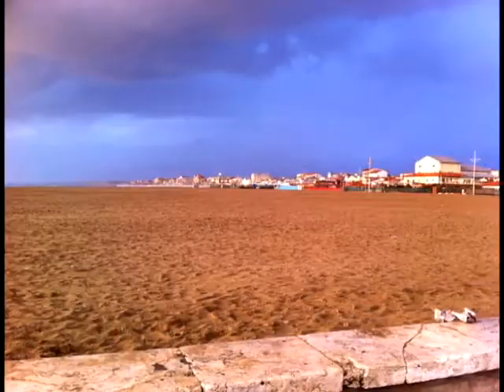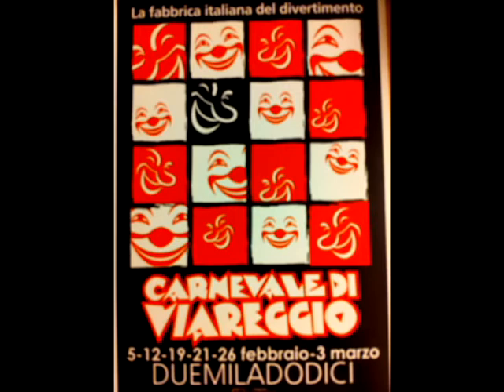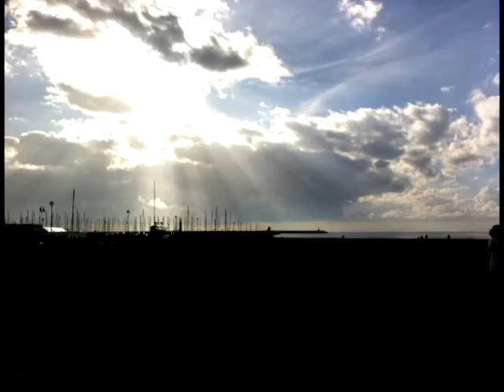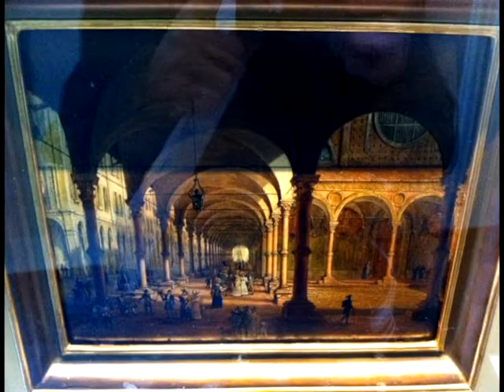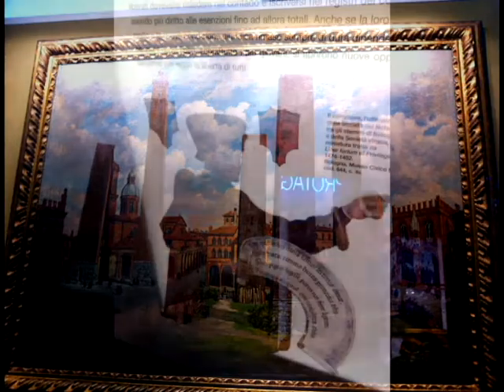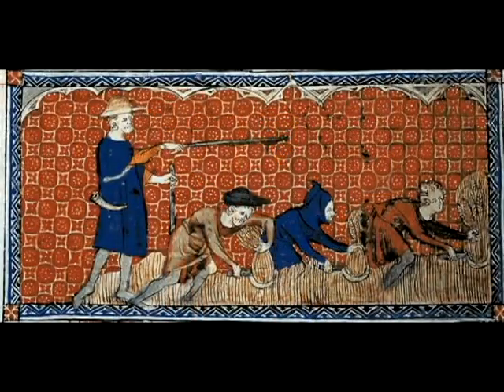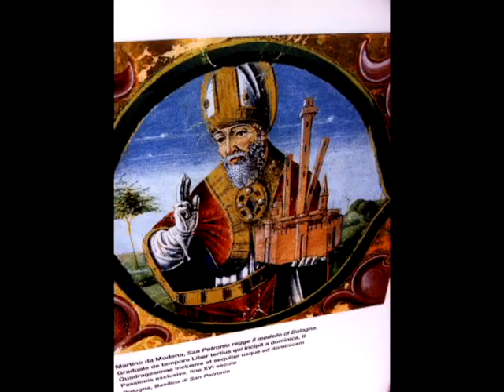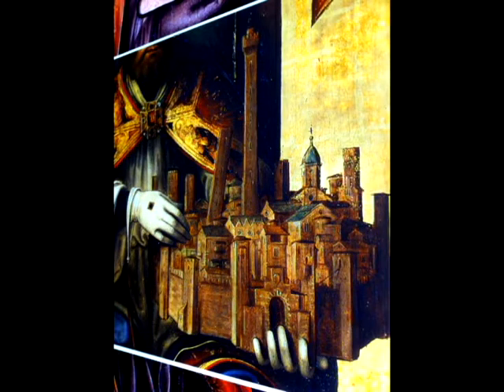Mardi Gras Italian Style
Documenting my trip to Viareggio for an Italian Carnevale, expect some impressive floats.
Then a brief visit to the Bologna History Museum, but kept short, because you can search online or ask me in person if you really want some history, can't be BORING everyone.